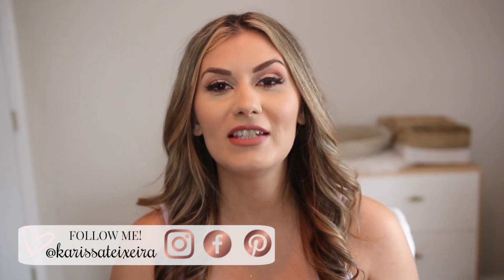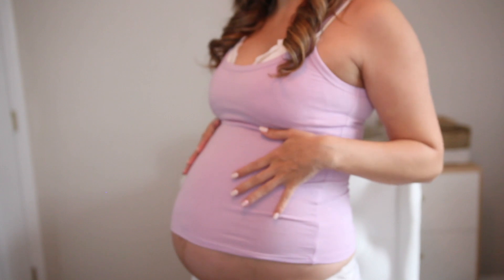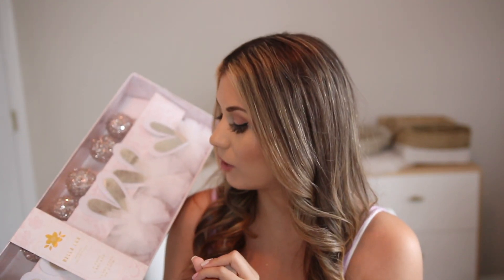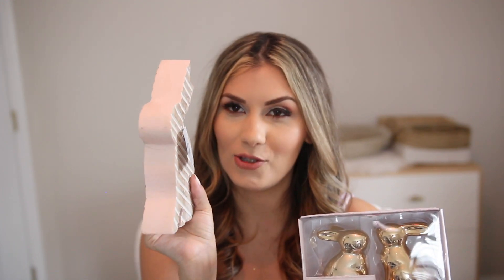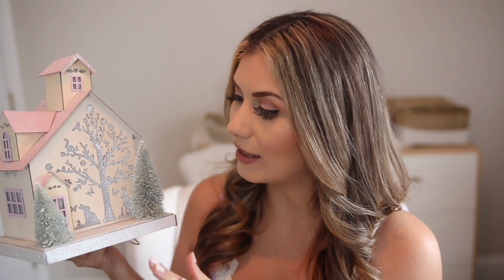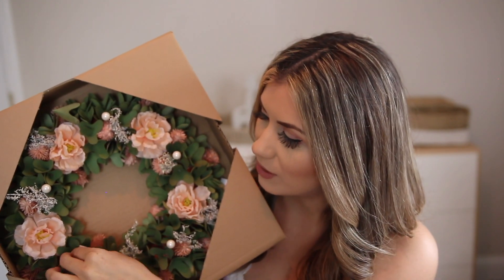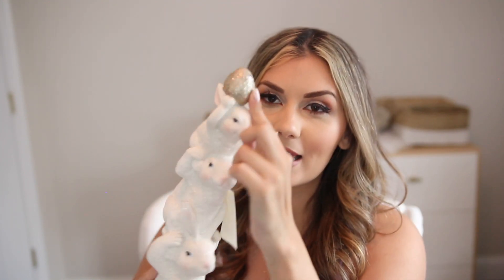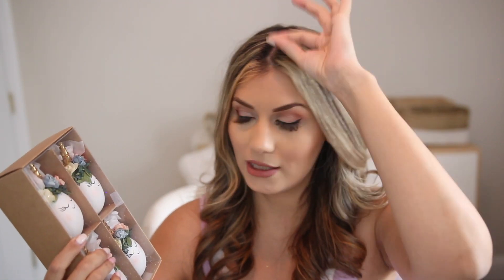SPRING HOME DECOR HAUL 2020 | HOMEGOODS, HOMESENSE + BURLINGTON SPRING | WHIMSICAL GLAM DECORATIONS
Today I am sharing all my new home purchases for Spring 2020! I went to homegoods, homesense, macys, and burlington to find such cute girly glam items. I can not wait to share how I display it all in our home this year.

Let's Be Friends! @karissateixeira on Instagram

Wooden Rabbit

(other items I am looking to purchase for spring)
Bunny Mason Mugs
Ceramic gold + white
Blush Plates
Pastel Placemats

MILA'S BEDROOM:
Armoire: RH baby child
Floral Decals

| NEW!  FREE CLEANING OFFER! |

MY DINING ROOM TABLE

MY COFFEE TABLE

spring home decor spring decorate with me homegoods decor homesense spring burlington spring home decor